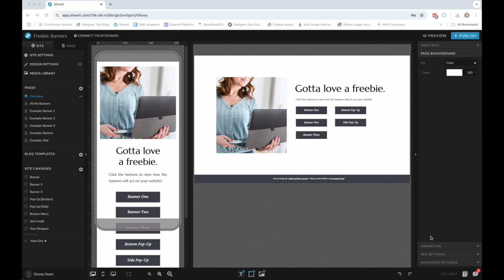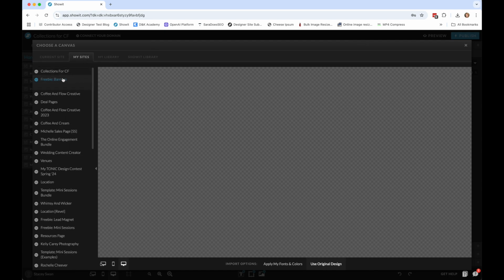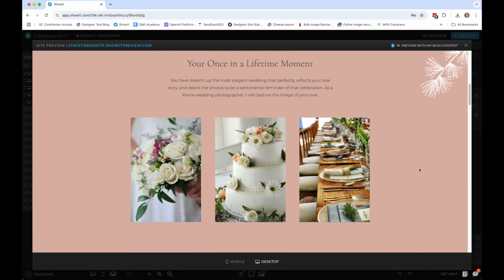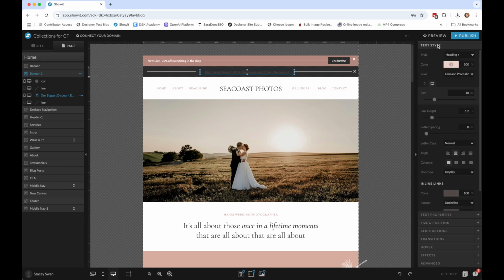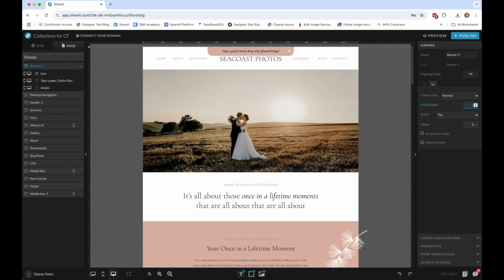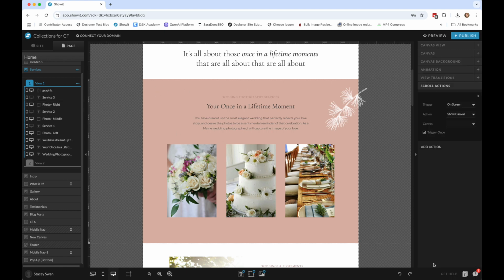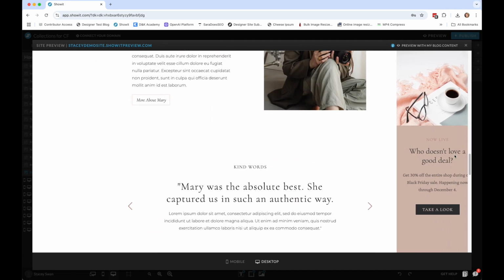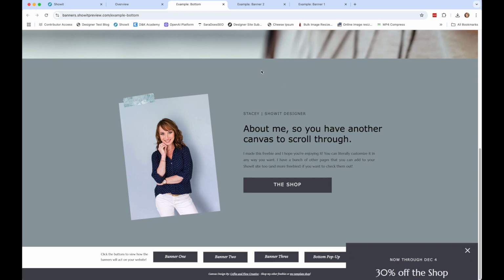Adding a Banner to Your Showit Site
This video helps you put a banner on your Showit site.

Use these banners on any page of your website to promote something!

In this video I will go through:
- How to bring in each banner onto a page on your site
- How you can modify the banners/pop-up's in different ways